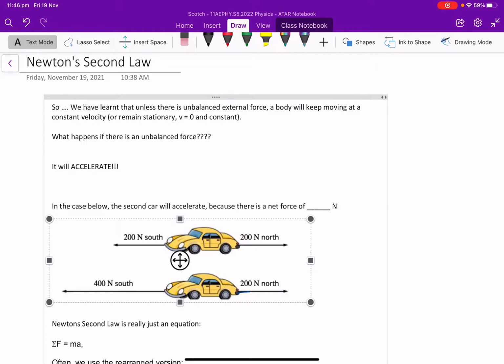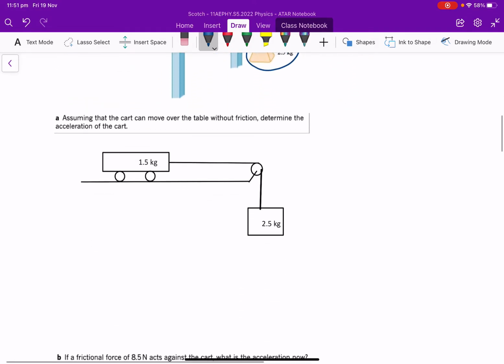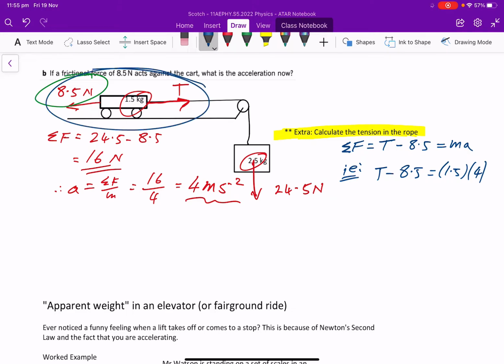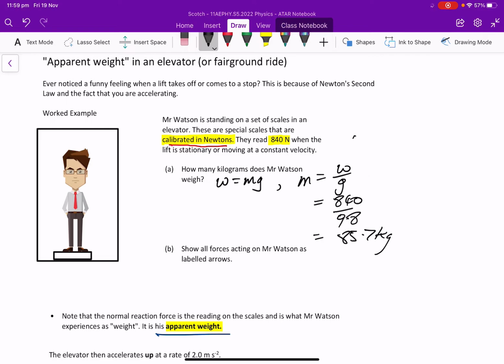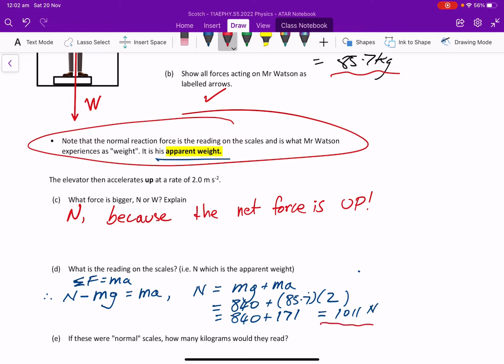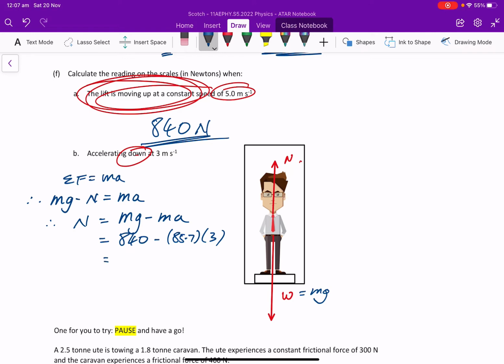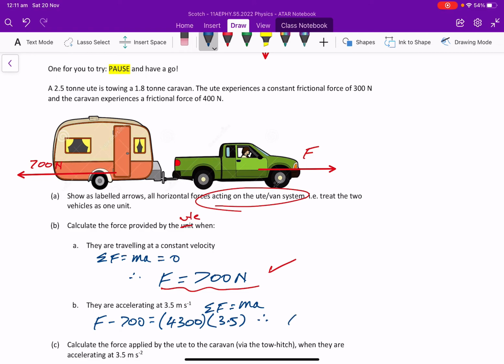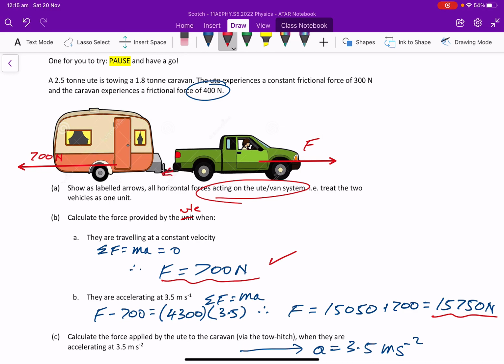Newton's Second Law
A 30-minute video introducing Newton's Second Law and how it applies to simple situations. Connected bodies, with and without friction are discussed, as well as elevator scenarios.